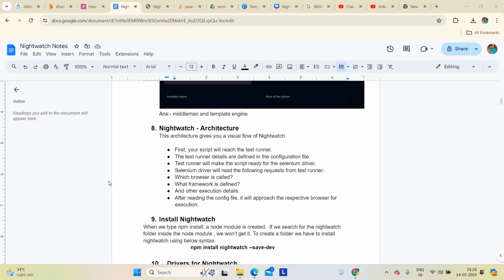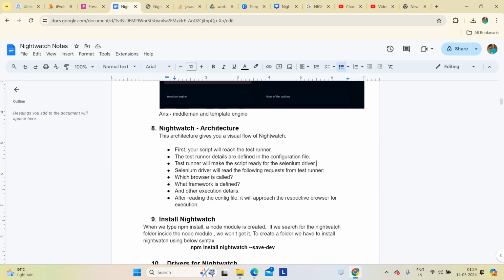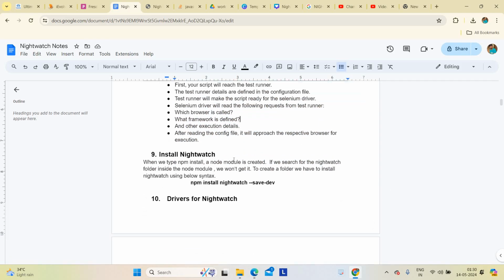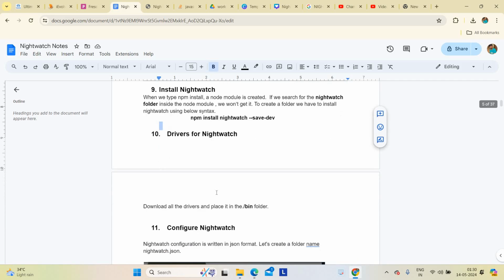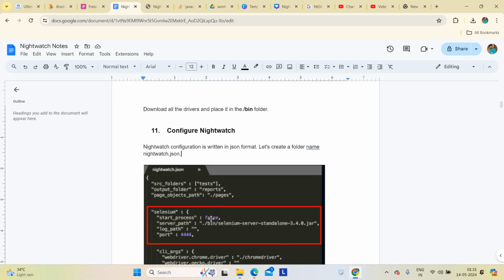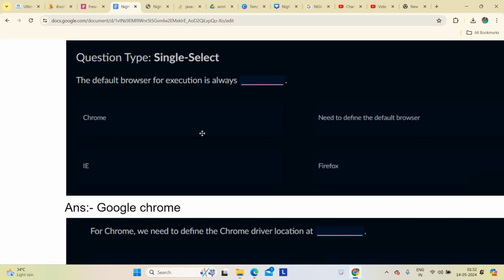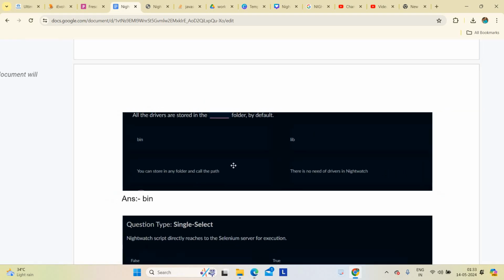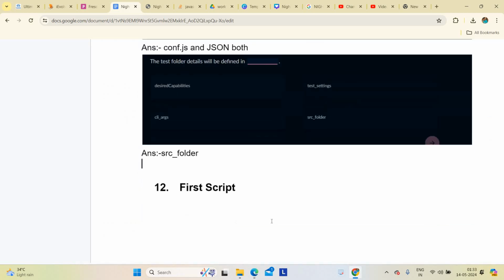Nightwatch session 2 || Nightwatch MCQs || Nightwatch TCS notes